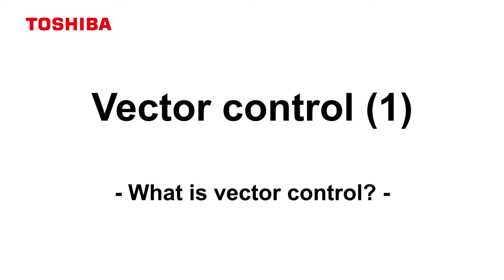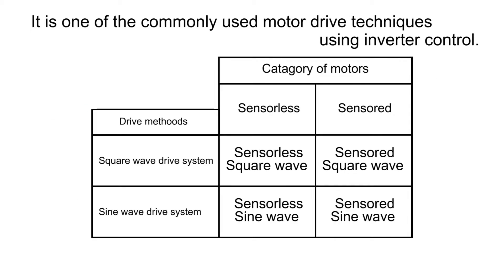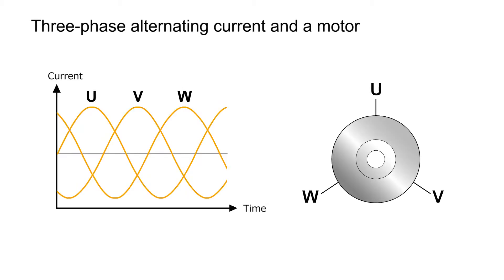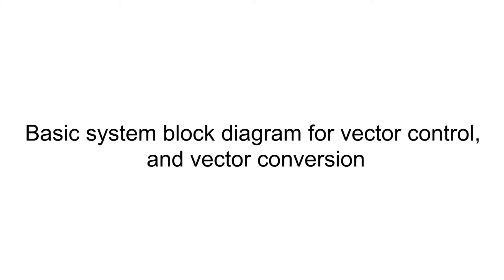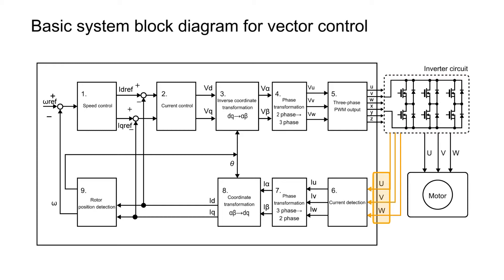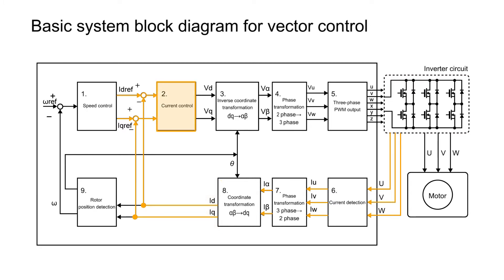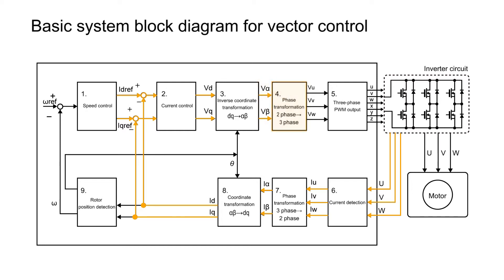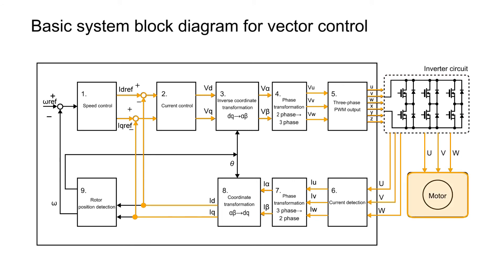[e-Learning] Microcomputer: Vector Control Technology for Motor drive (1/4)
This video has four chapters that explain vector control based on a brushless DC motor, using formulas. In this chapter, you learn “what is vector control?”.